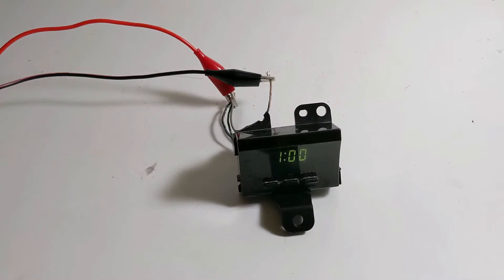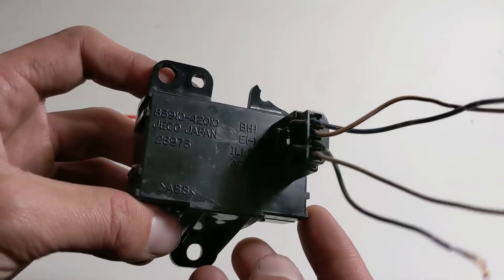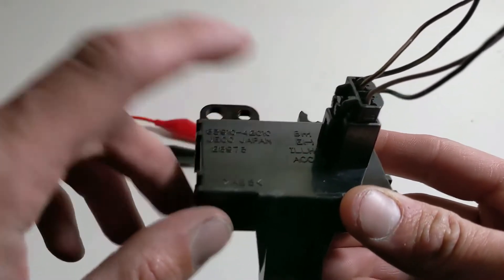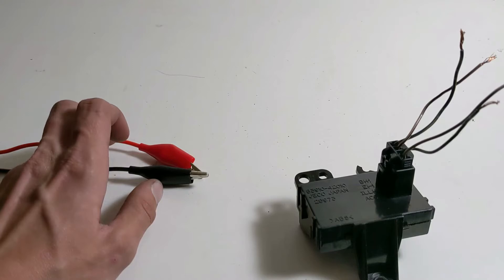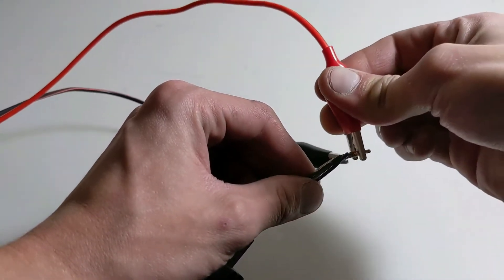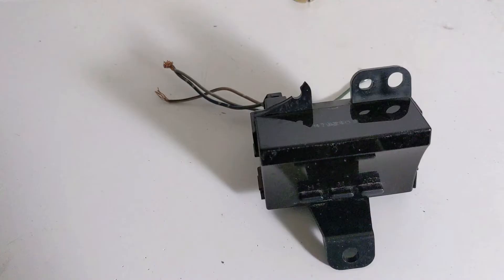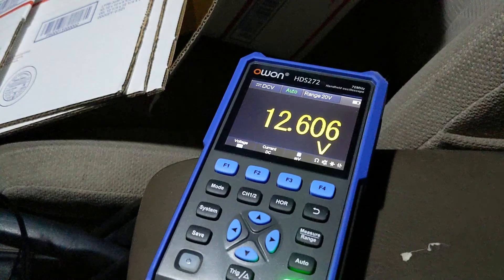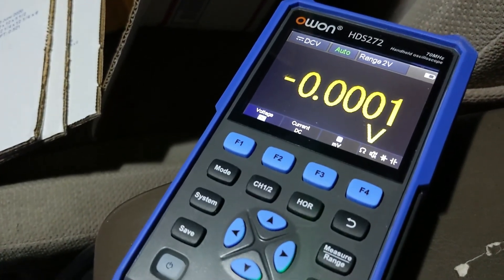How To Test Toyota 4Runner Clock 1996-2000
A Simple quick tutorial on how to test the pinout of most Toyota clocks using a voltmeter and a power supply.